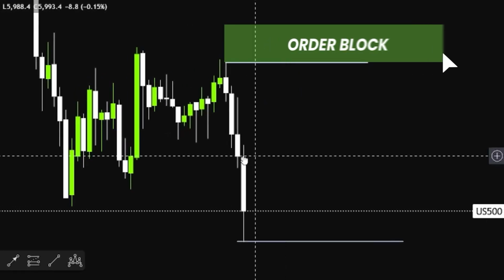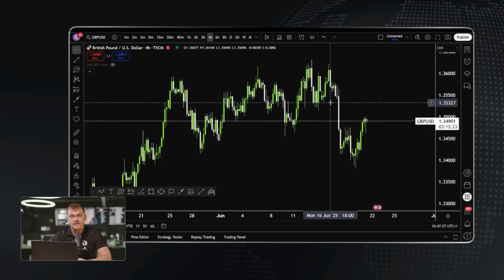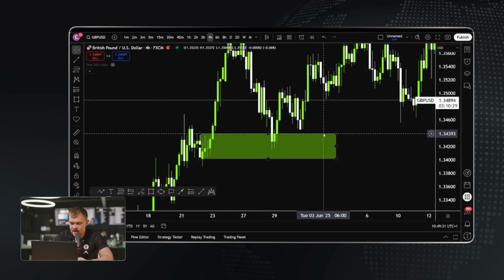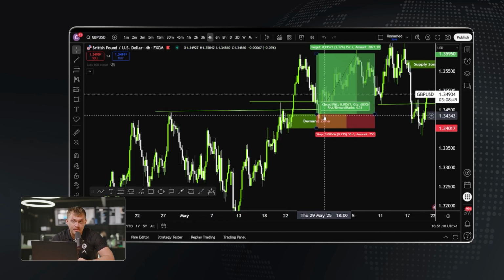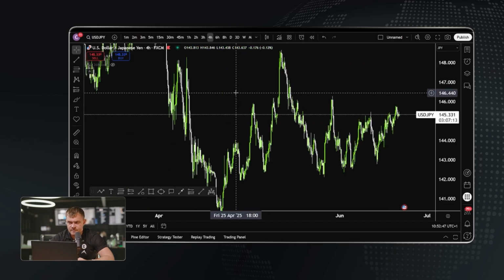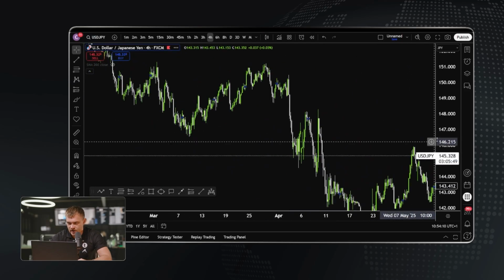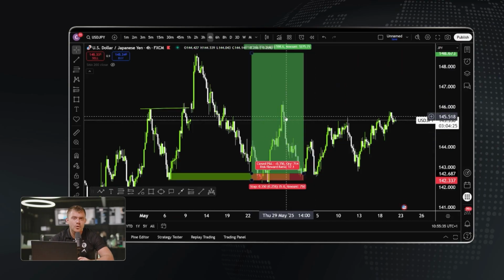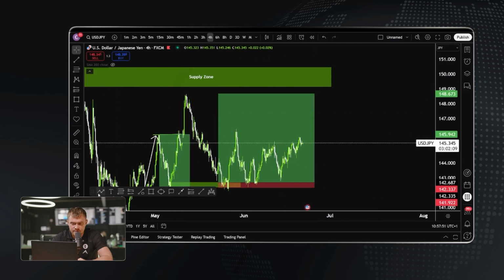The Secret to Trading Order Blocks Effectively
Learn how to identify order blocks and use them effectively in your trading strategy. In this video, Connor breaks down how order blocks form, why they matter, and the best ways to apply them in real market conditions.

What you’ll learn in this video:
▪️What order blocks are and why they matter
▪️How to identify valid order blocks on your charts
▪️Practical tips for applying order blocks in real trading
▪️Mistakes to avoid when trading with order blocks

At Atmos, we believe in building traders with strong foundations — and mastering concepts like order blocks is a key part of that journey.